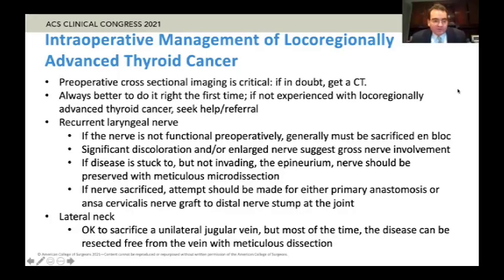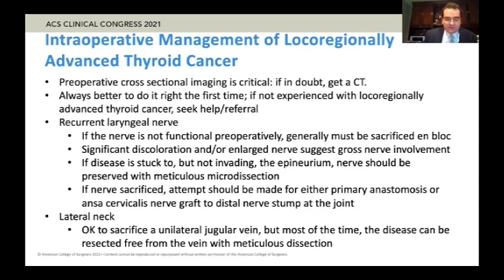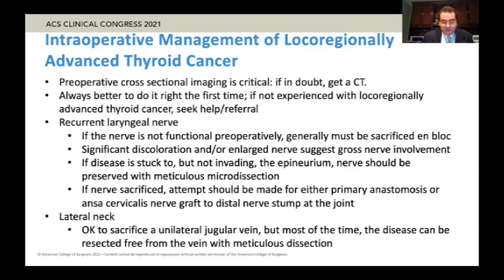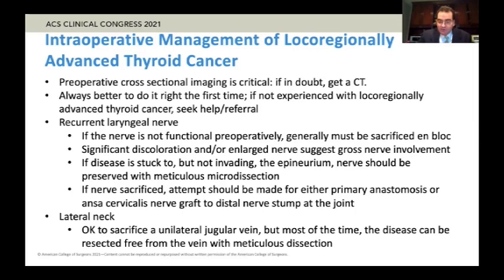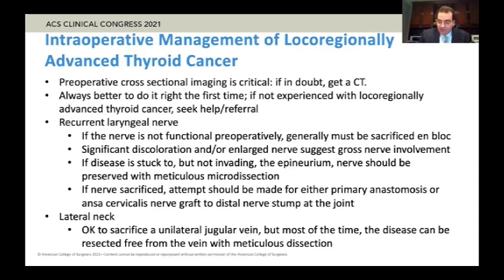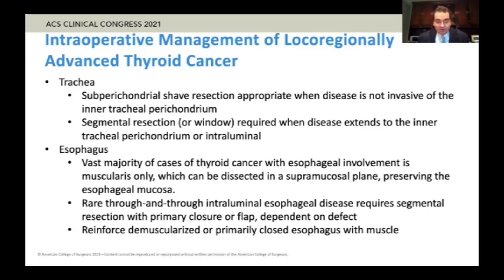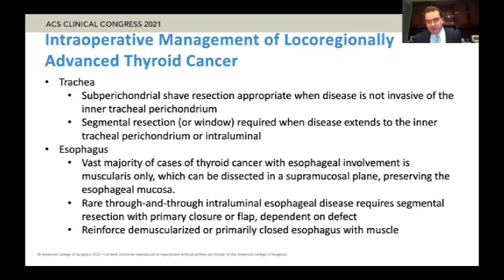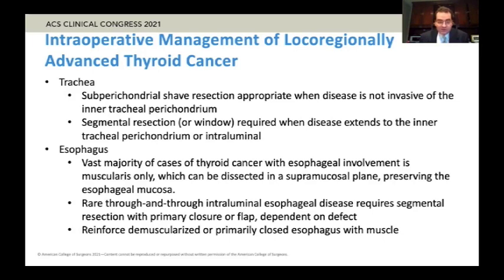Intraoperative Management of Locally Advanced Thyroid Ca. Part 3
Operative Standards and Intraoperative Decision-Making: Thyroid Cancer
Description:
The optimal surgical management for patients with malignant neoplasms of the thyroid gland warrants careful preoperative planning and intraoperative assessment of the extent of disease. This Panel Session builds on recent publications by the American College of Surgeons' Cancer Care Standards Development Committee on operative standards for thyroidectomy to describe critical elements in the surgical approaches to patients with differentiated thyroid cancer. The session includes a discussion of the current controversies in patient care, including extent of surgery for low-risk thyroid cancer and optimal management of locally advanced thyroid cancer.